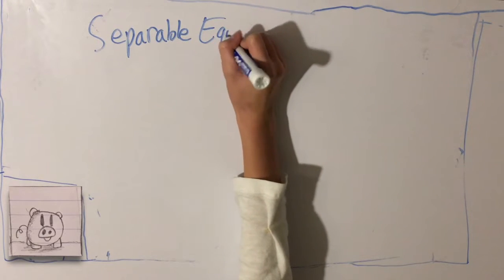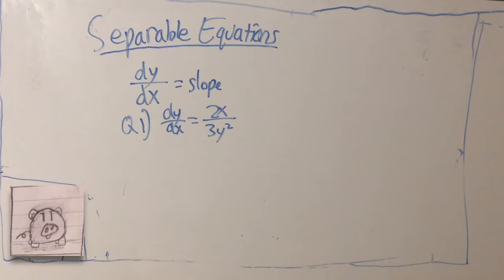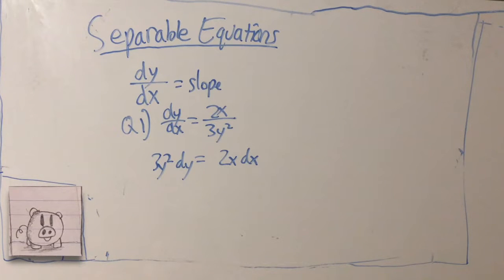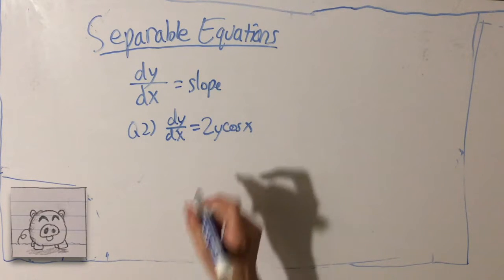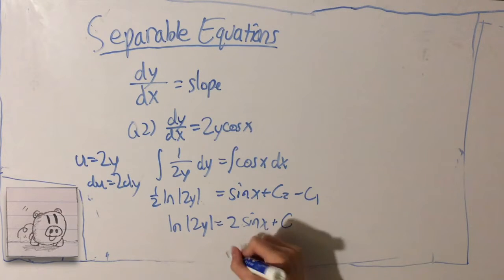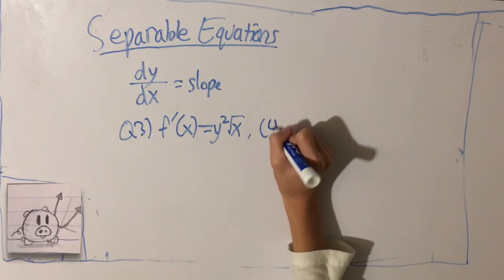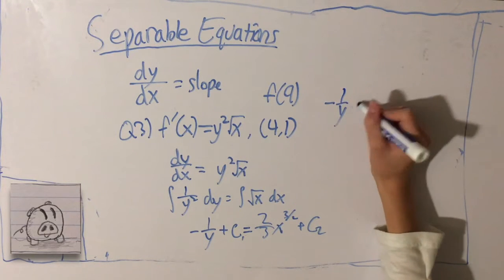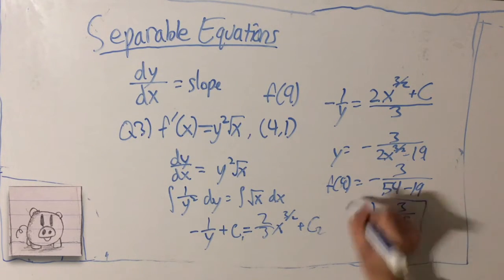Separable Equations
Hi! Here's another calculus video, this time about separable equations! I cover a couple problems in the video, and more can be found in the 'worksheet' below!